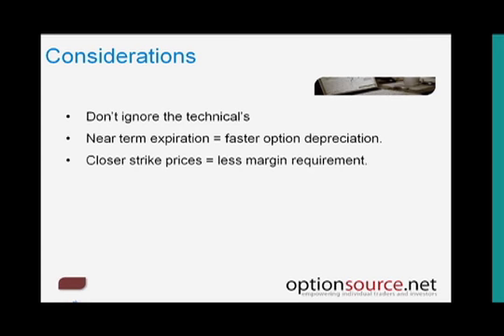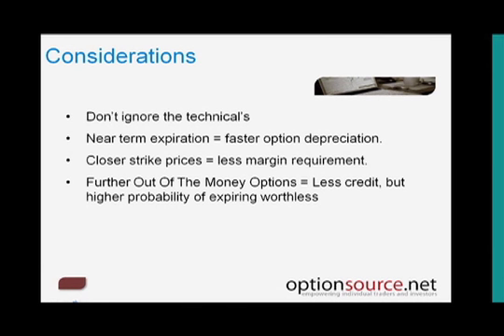Pt 9 Jason Ayres - Strike Price Selection For ISE FX Option Credit Spreads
Looking to generate income? Credit Spreads can be an effective way to generate monthly cash flow. Join Jason Ayres, president and founder of Optionsource.net and a leading educator and options strategist where he discusses how to implement both Bull Put Spreads and Bear Call Spreads based on your directional view. Learn how to find key support and resistance levels in FX Options Pair Values to more effectively identify which strike prices offer a greater probability of options expiration.